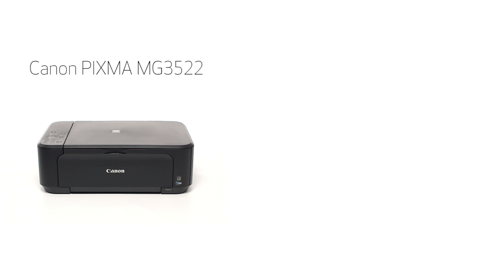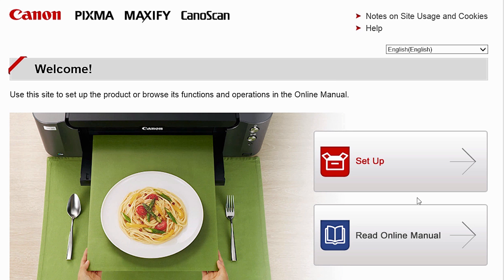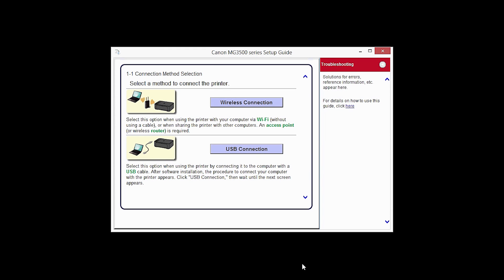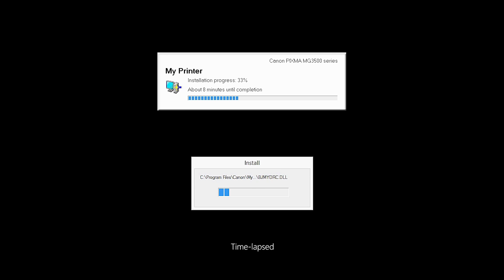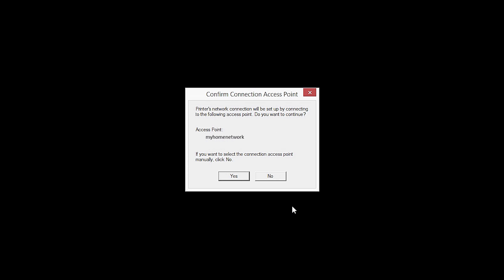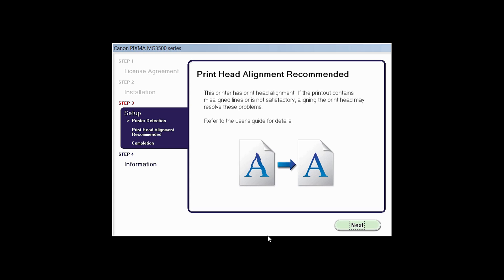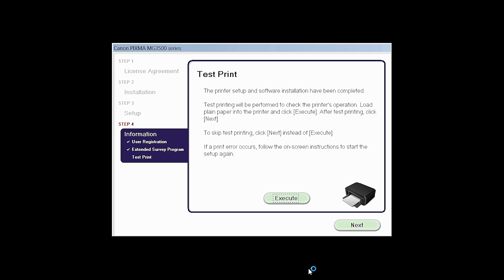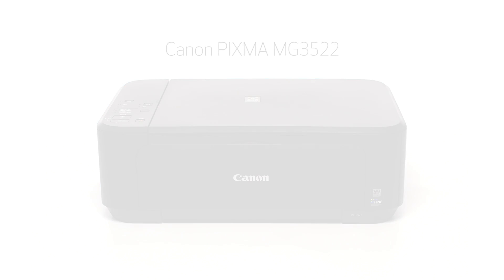Canon PIXMA MG3522 - Wireless Setup with a USB cable on a Windows® Computer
Effortlessly set up your Canon PIXMA MG3522 printer to print on a wireless network using a USB cable and Windows® computer. Visit the Canon website for more How-To Video tutorials.